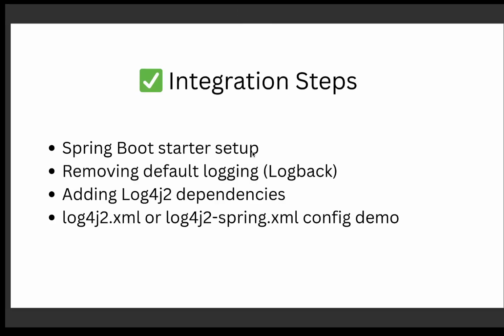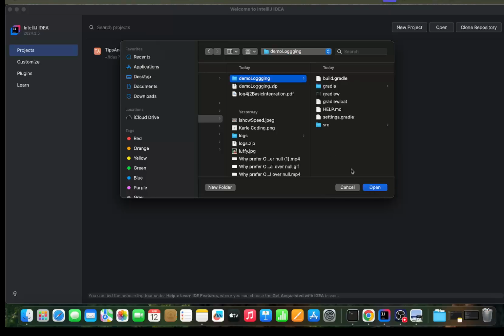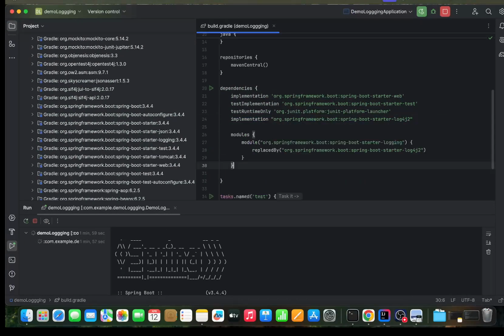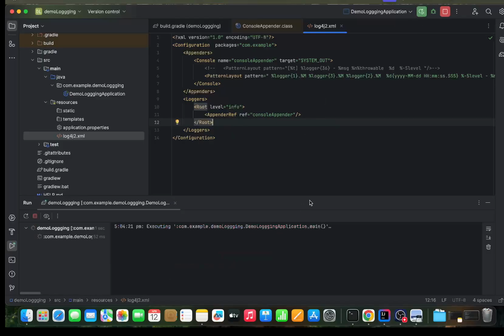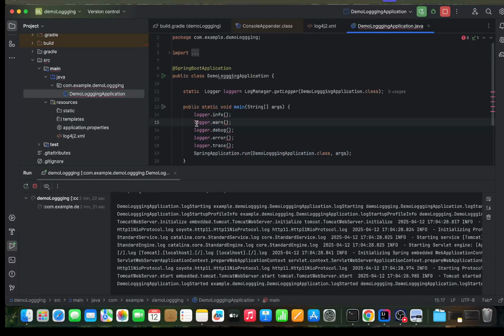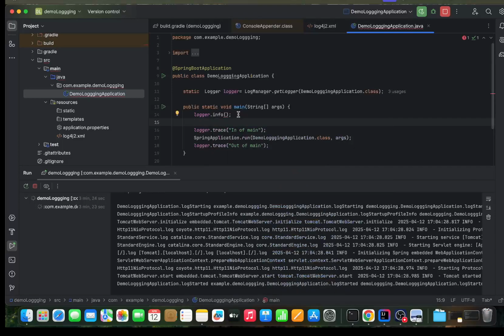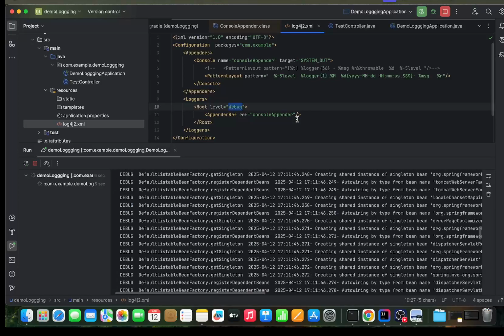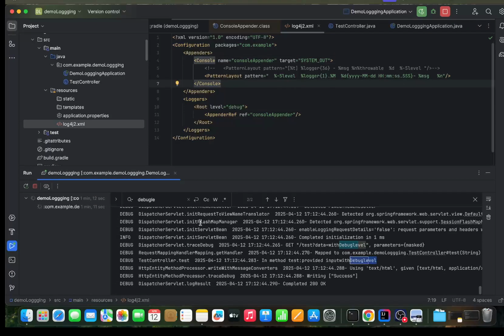Part 1 : Log4j2 Console Appender l Log4j2 Integrating with Spring Boot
In this video, we'll dive deep into integrating Log4j2 with a Spring Boot application. Logging is crucial for monitoring and debugging your applications, and Log4j2 offers powerful features like asynchronous logging, filtering, and custom configurations.